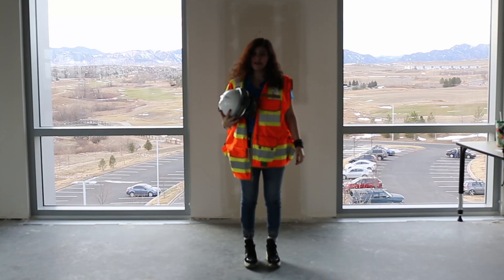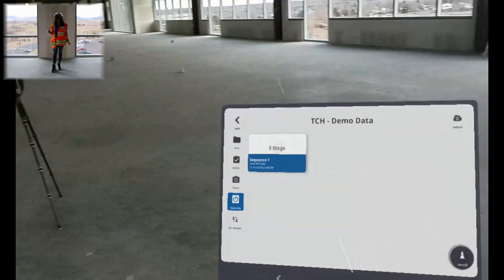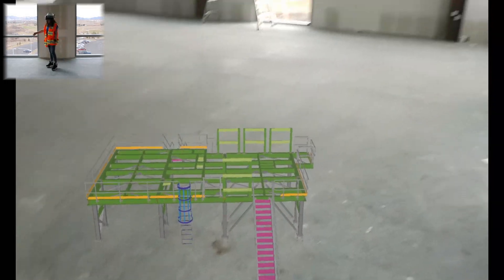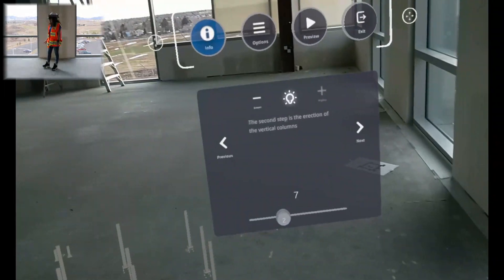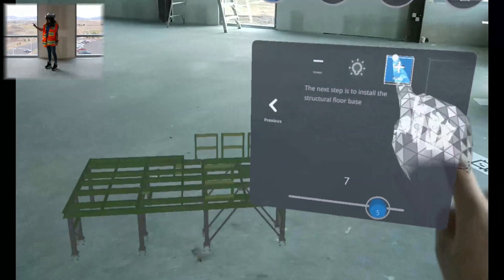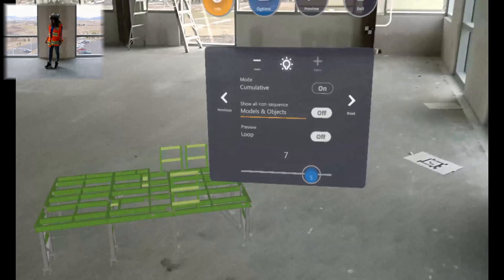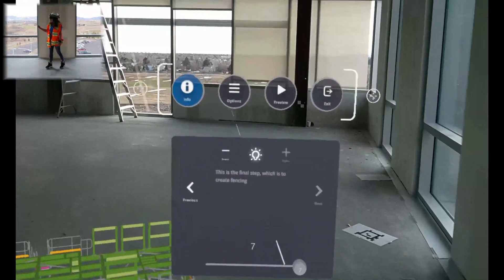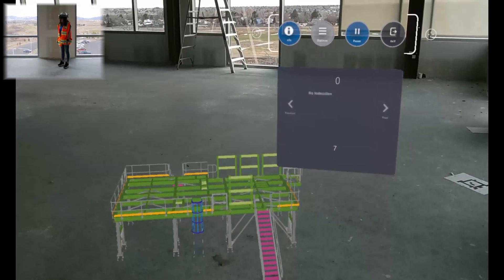[Lesson 12] Sequencing a Model in Trimble Connect for HoloLens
This video teaches users how to use the mixed reality application to sequence through steps on a model for guided assembly workflows.